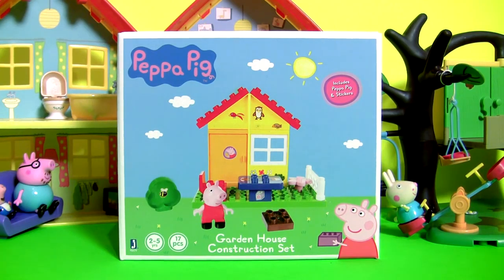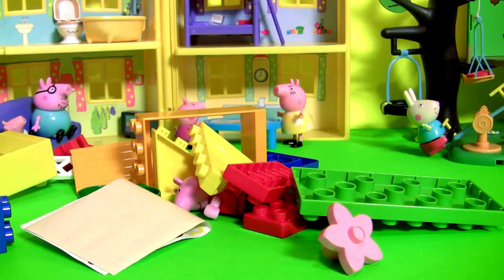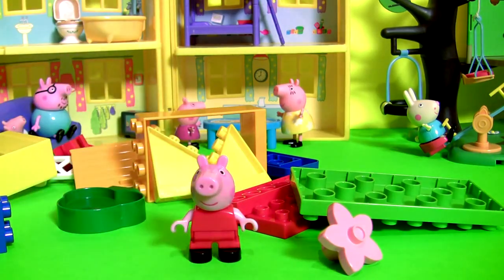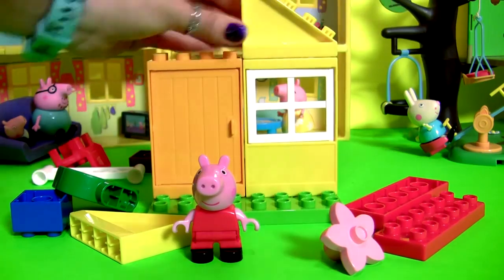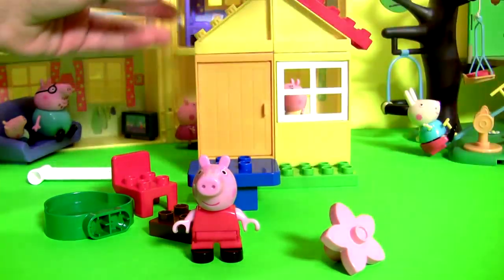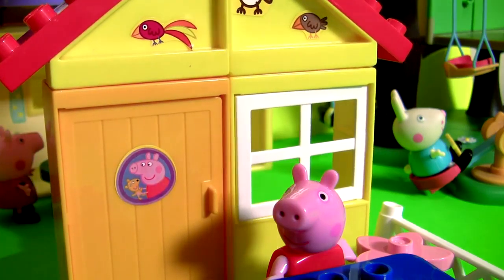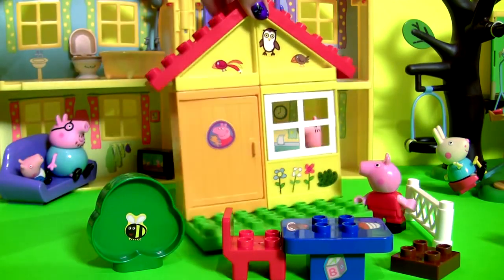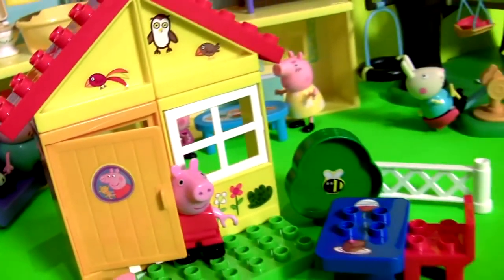Peppa Pig Garden House Blocks Set Lego Duplo Compatible with Picnic Table by Disney Collector